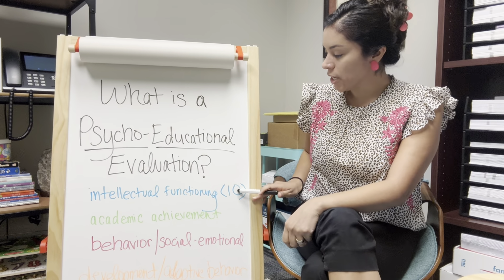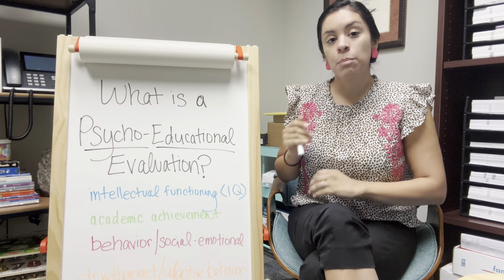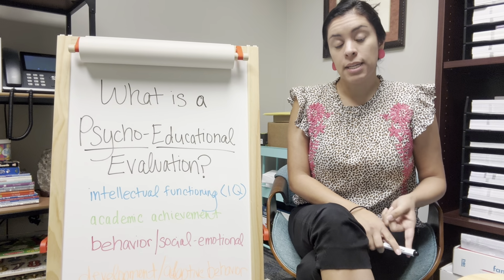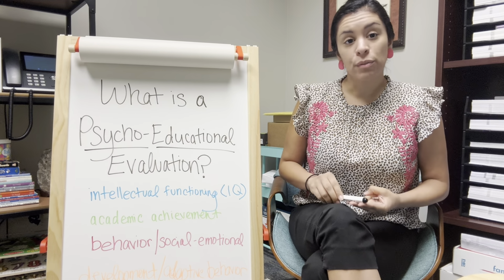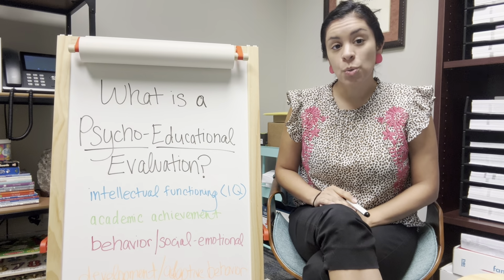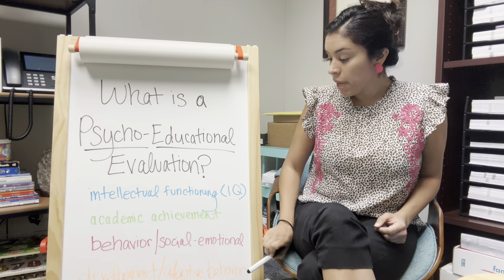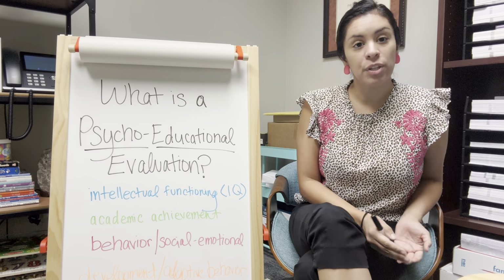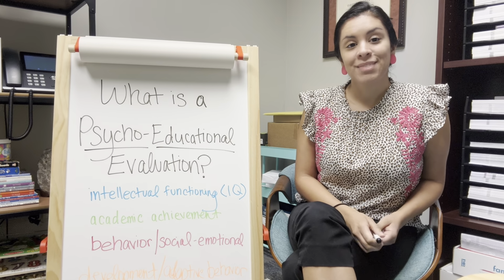What is a Psycho-Educational Evaluation?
In this video, we provide an in-depth exploration of the key components of a psychoeducational evaluation. We cover the various areas assessed during these evaluations, including intellectual abilities, academic achievement, behavior, and social-emotional development, as well as developmental and adaptive skills. Understanding these elements is crucial for identifying your child's unique strengths and areas that may need support.

Whether you're concerned about your child's learning progress, behavior, or overall development, a psychoeducational evaluation can provide valuable insights. These assessments are essential for creating personalized education plans, ensuring your child receives the support they need to thrive academically and emotionally.

to learn more about how a psychoeducational evaluation could benefit your child. We're here to help you understand and support your child's educational journey.